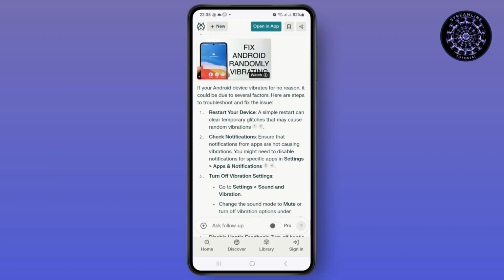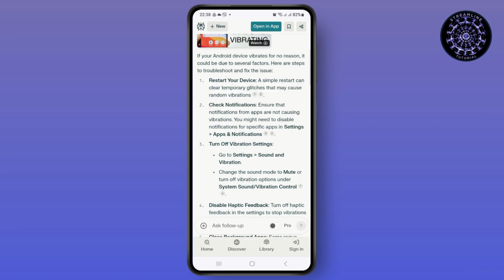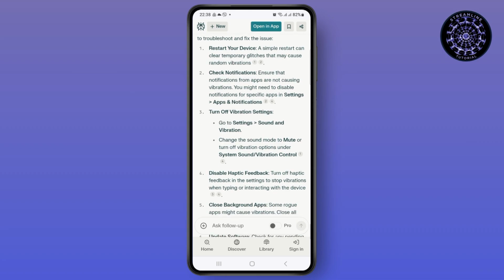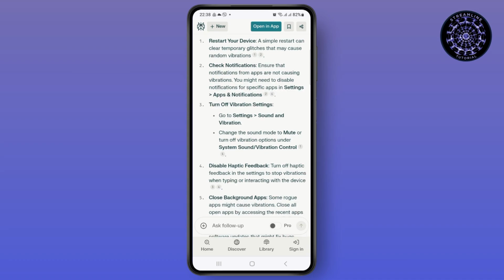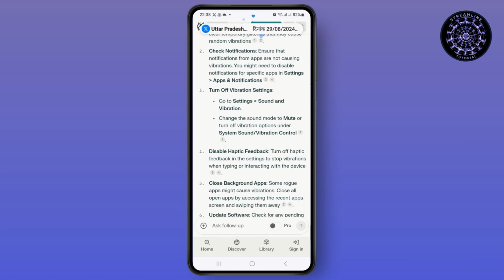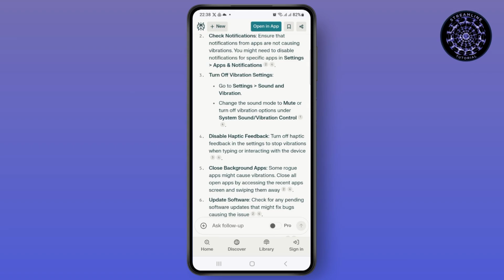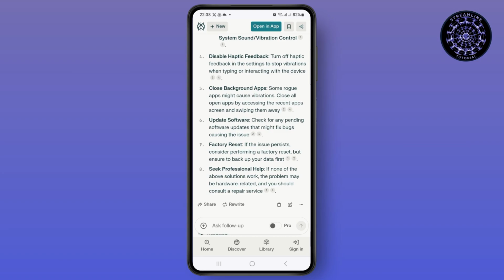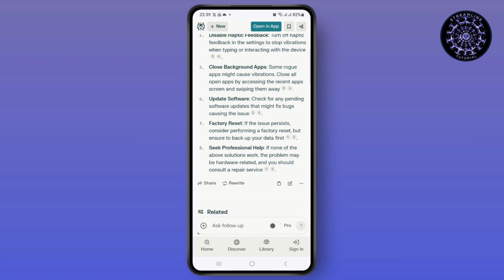ANDROID DEVICE VIBRATES FOR NO REASON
How to Fix It! Welcome to our troubleshooting guide on How to Fix Your Android Device Vibrating for No Reason! If your Android phone or tablet is vibrating unexpectedly or without any clear reason, this video will help you diagnose and resolve the issue. We’ll cover potential causes, provide steps to fix the problem, and offer tips for preventing future vibrations.

What You'll Learn:

How to fix your Android device vibrating for no reason
Common causes of unexpected vibrations and how to address them
Steps to troubleshoot and resolve the issue
Tips for preventing and managing unwanted vibrations on your Android device

 Android device vibrates for no reason, fix Android phone vibration issue, unexpected vibrations Android, troubleshoot Android vibrating problem, Android device vibrating without reason, resolve Android vibration issues, manage vibrations on Android, Android troubleshooting guide, fix random vibrations Android, prevent Android phone vibrations